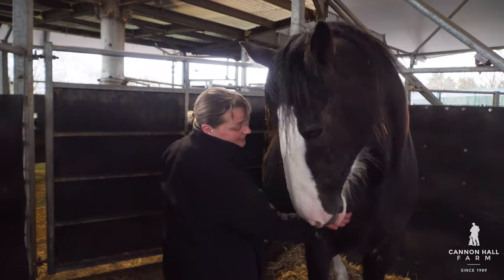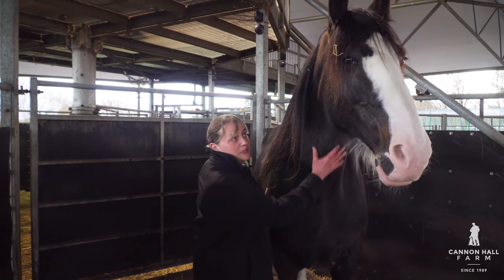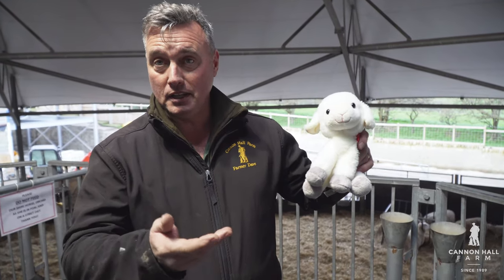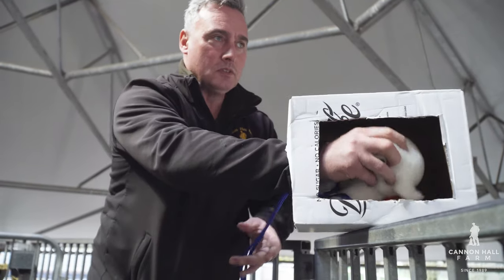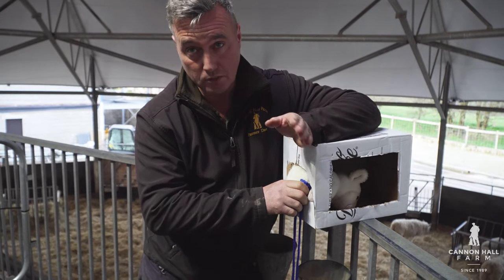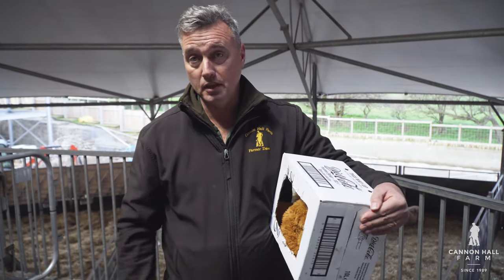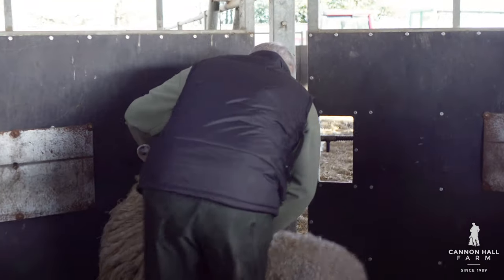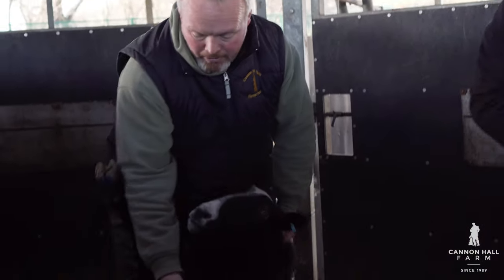Orchid is due to foal - Cannon Hall Farm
Our Shire horse Orchid is due to foal at any time so we check in with Farmer Ruth about how we care for her at this late stage of pregnancy.
Plus Farmer David demonstrates how he uses his lambing ropes - with his home made lambing simulator.
Tune in to this week's episode of Cannon Hall Farm TV now.